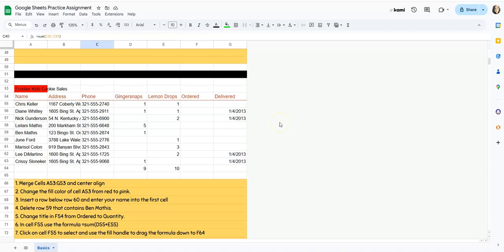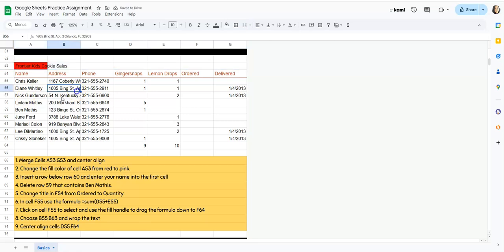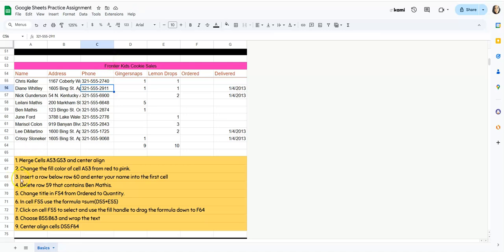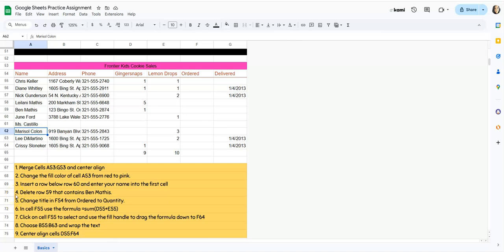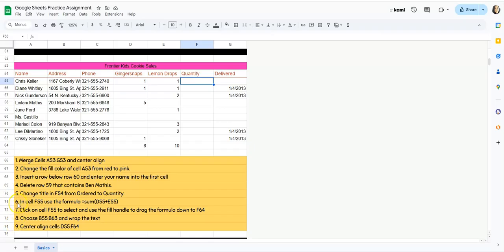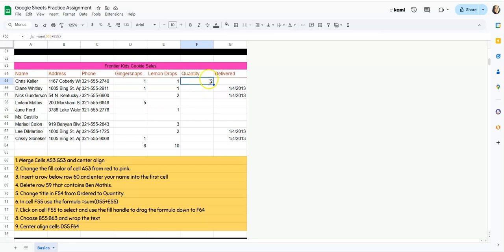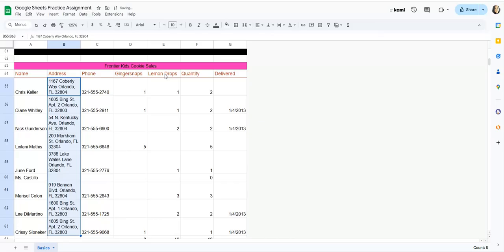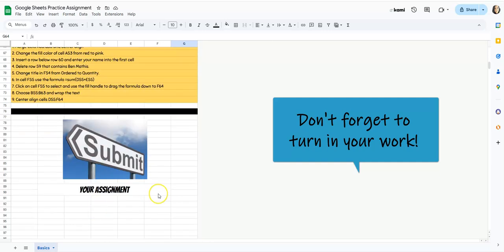Google Sheets Practice Assignment Part 3